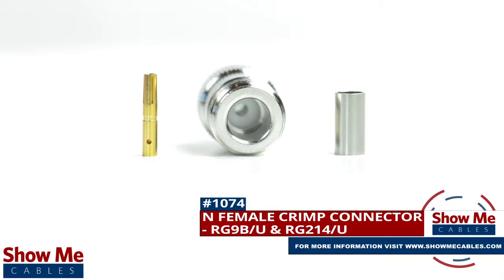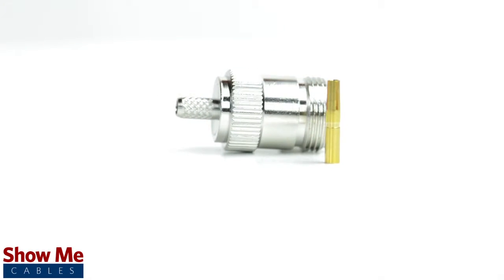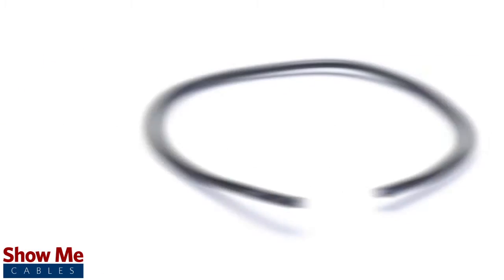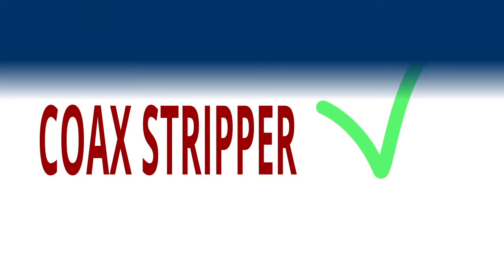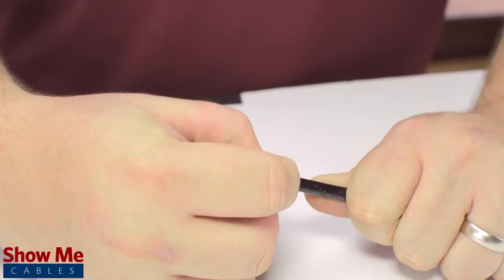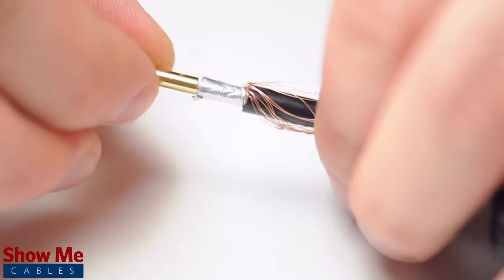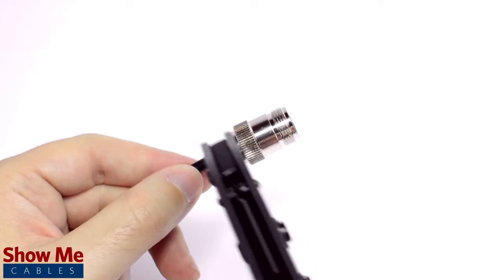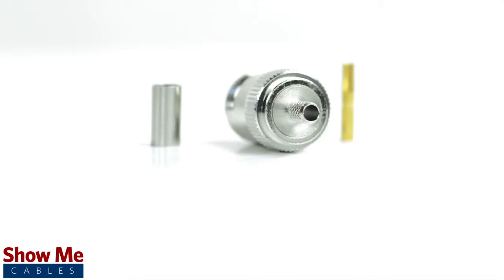N Female Crimp Connector For RG9 B/U & RG214/U - Perfect For DIY Installs!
Our N Female connectors for RG9B/U & RG214/U will provide a simple solution for your wiring needs.

Congratulations, you have successfully installed the N-type connector.